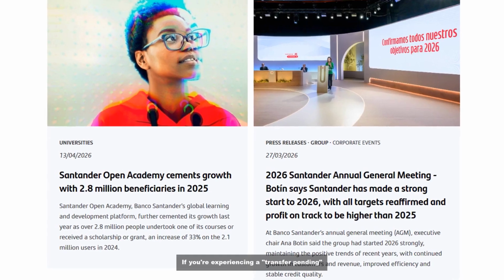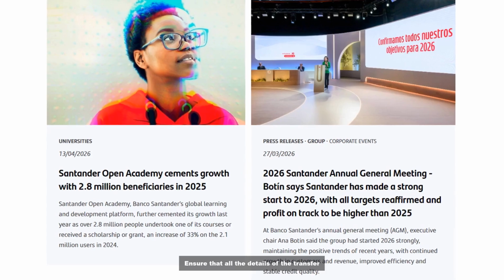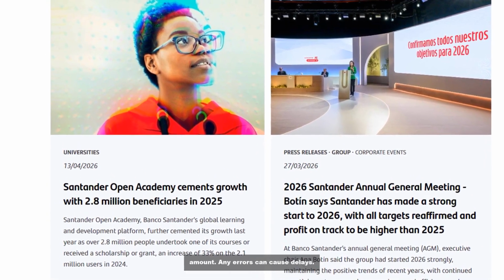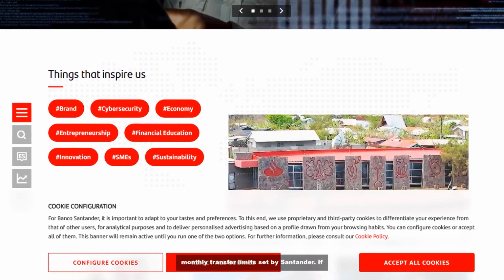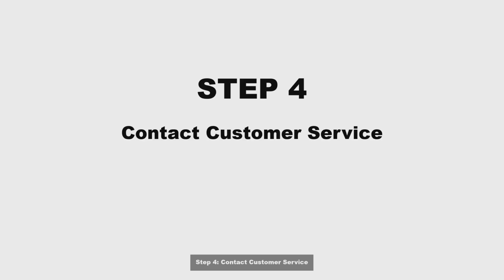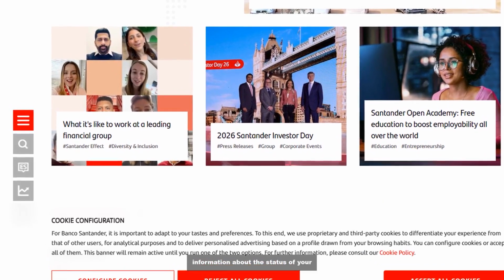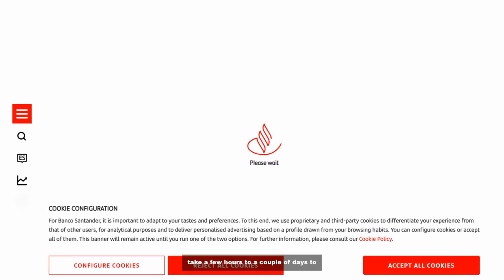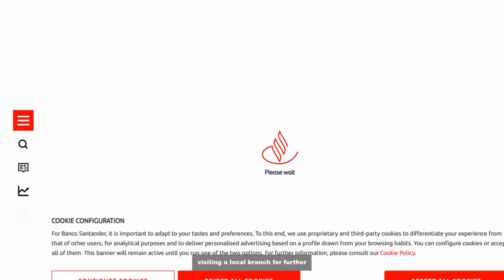How To Fix Transfer Pending On Santander 2026 (QUICK FIX)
In this video, we will show you how to fix transfer pending on Santander 2026 (QUICK FIX). If you're experiencing delays with your transactions, this guide will help you troubleshoot and resolve the issue quickly.